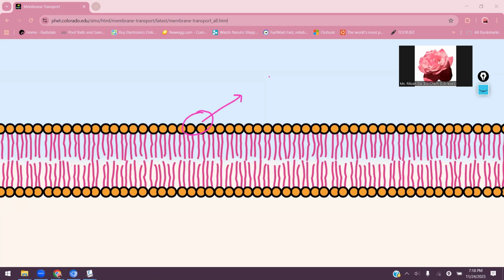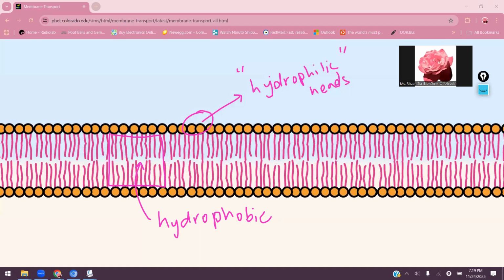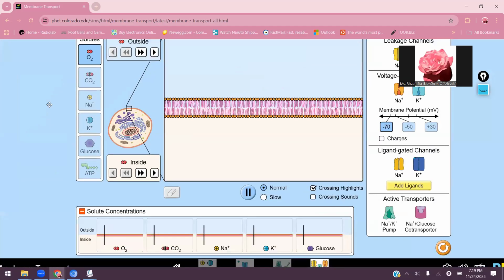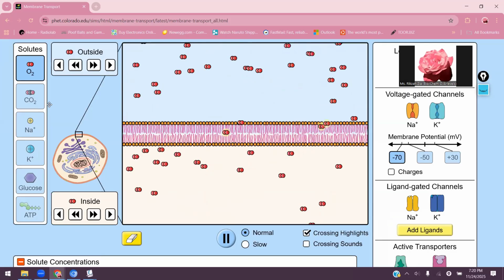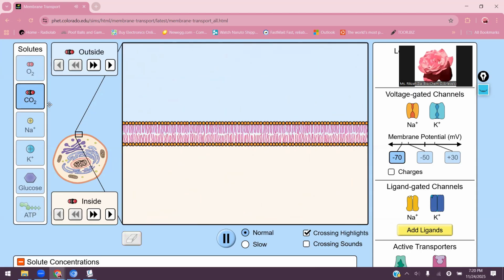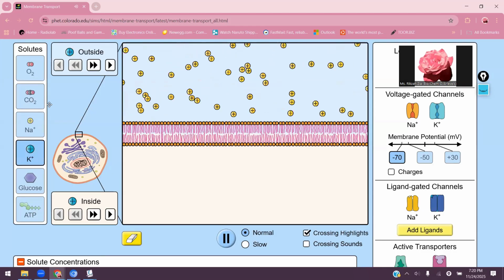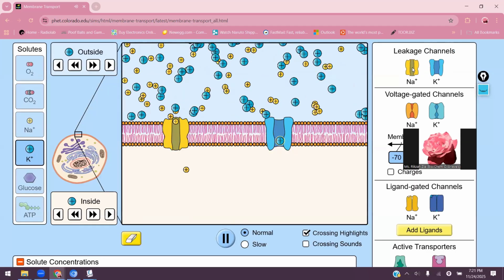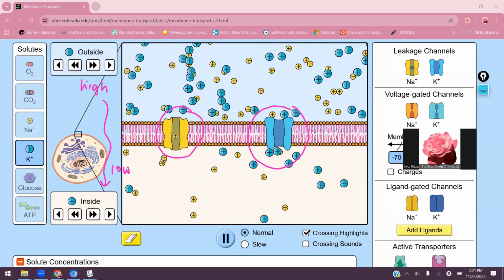Build a cell membrane!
In this mini-lesson, we are building a cell membrane to see how transport of molecules happen across it and why the permeability of substances depend on their nature.